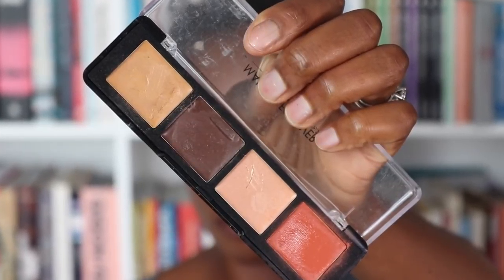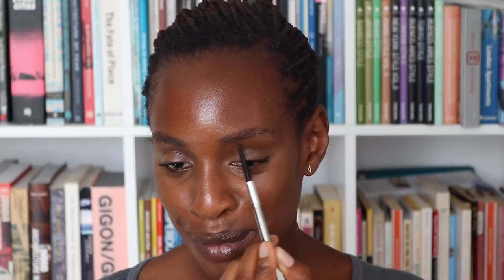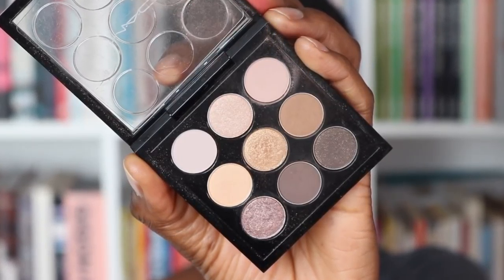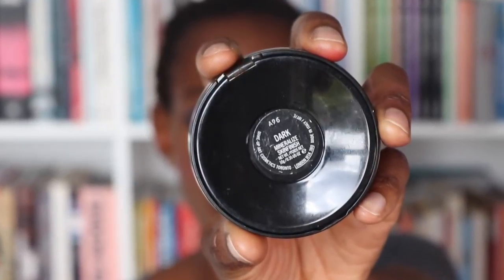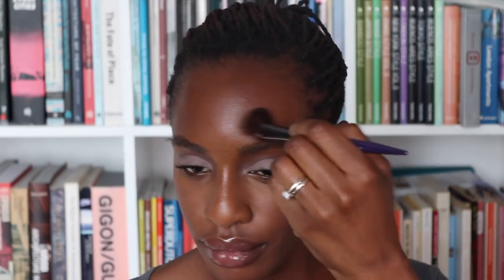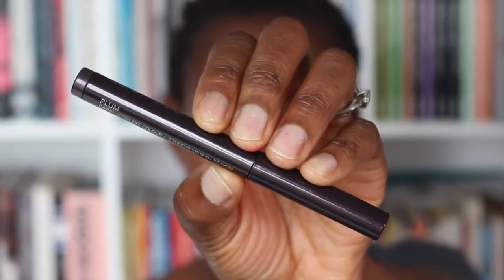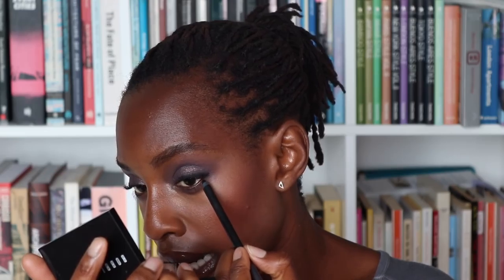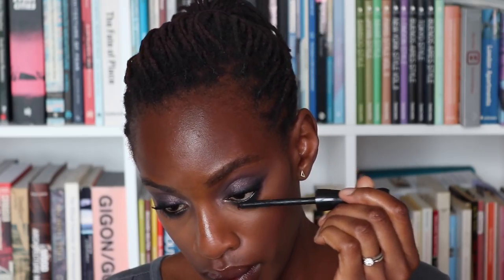How To Transition Your Day Make Up To An Evening Look In A Few Easy Steps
Hey guys,
I forgot to email myself the thumbnail for this tutorial. In on holiday and don't have my laptop so I will change it when I get back. I guess for now it just adds to the element of surprise. LOL. Anyway,
I hope you are all well. So, this is a little transitional make up tutorial. I hope you find it helpful.